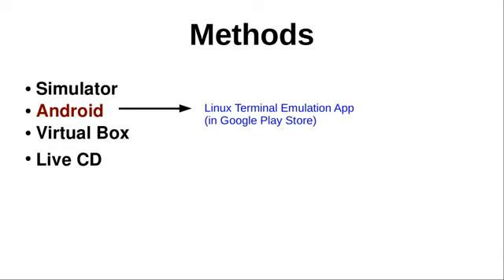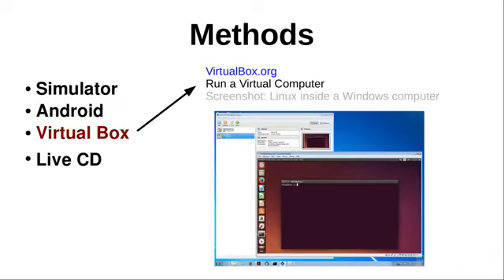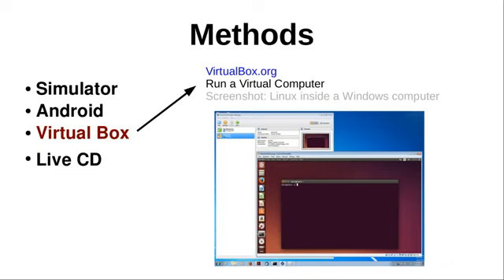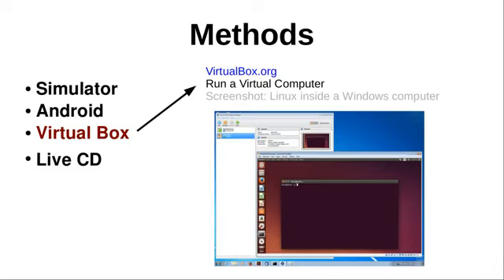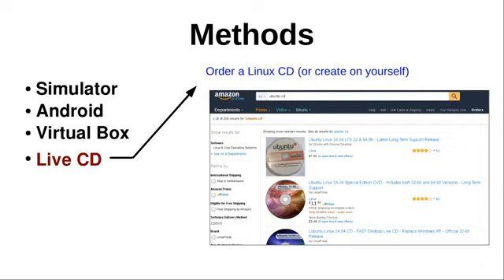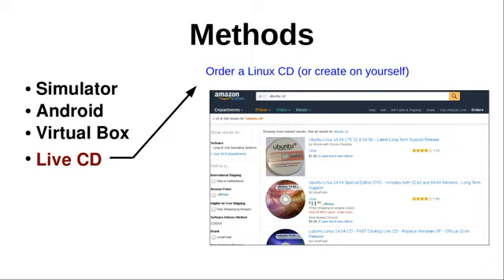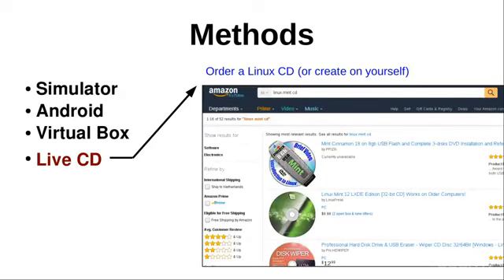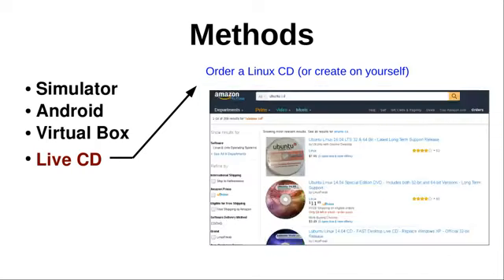Overview Start a Linux system